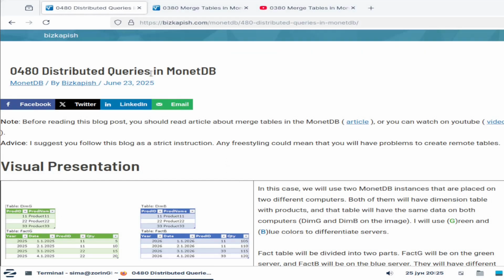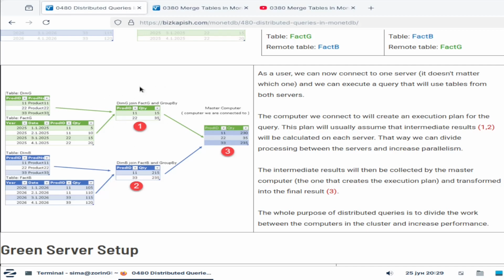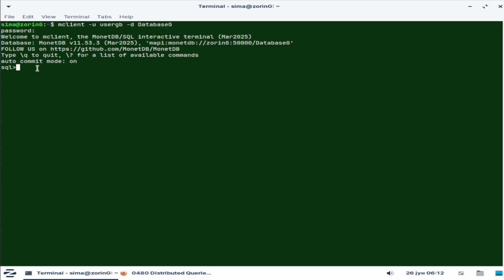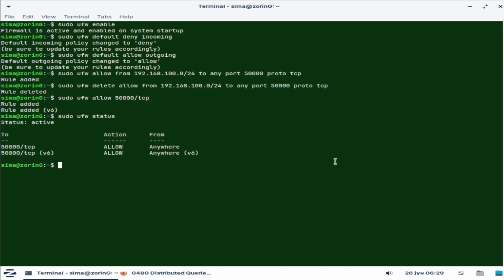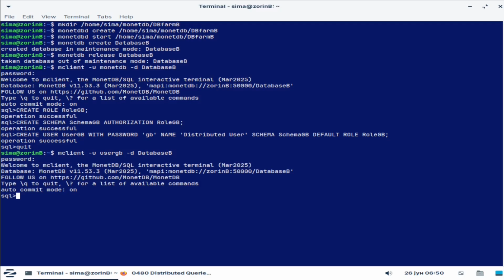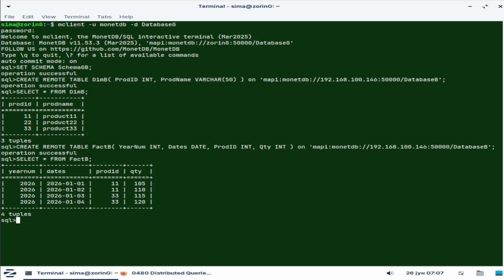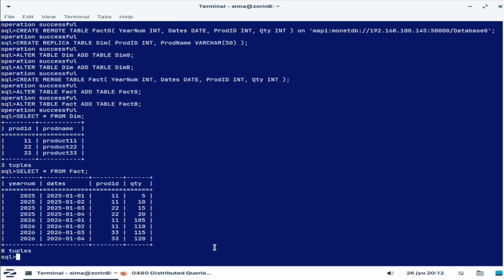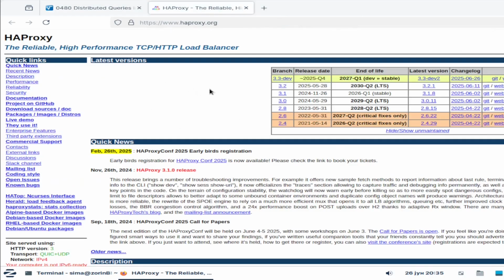0480 Distributed Queries in MonetDB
Distributed queries in MonetDB allow you to execute SQL statements across multiple database instances, enabling parallel processing and improved performance for large datasets. This is achieved using REMOTE TABLES, which delegate query execution to remote MonetDB servers while appearing as local tables.